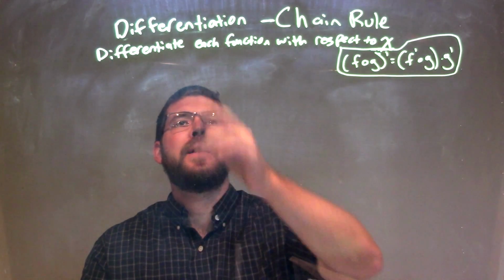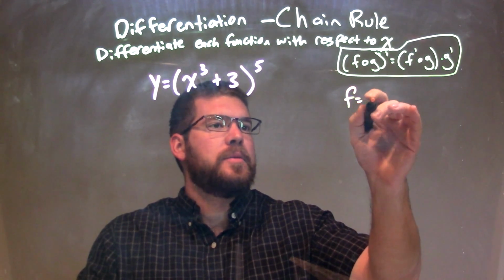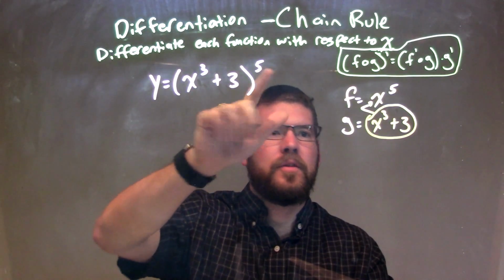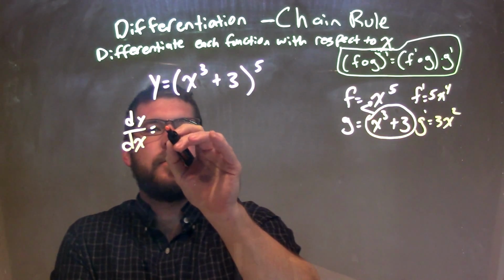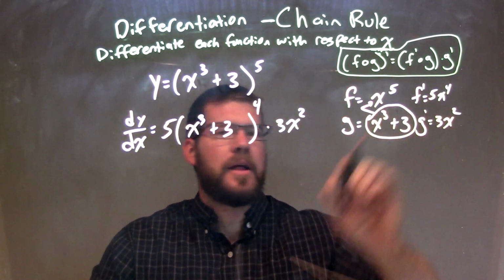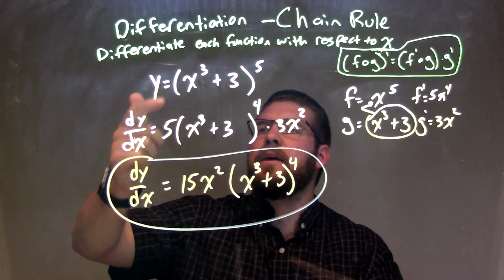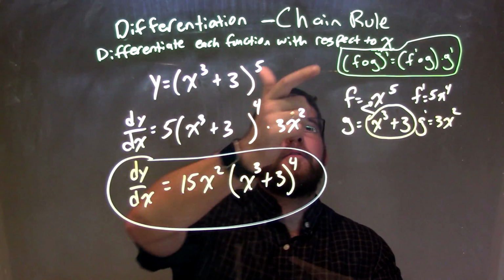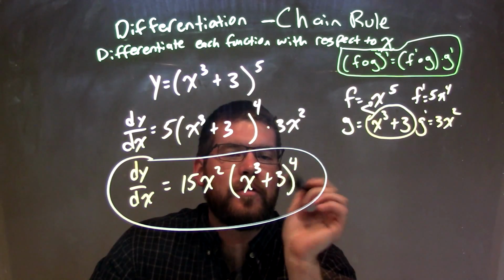Differentiate with respect to x: y=(x^3+3)^5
In this math video lesson on Differentiation using the Chain Rule, I differentiate y=(x^3+3)^5 with respect to x.